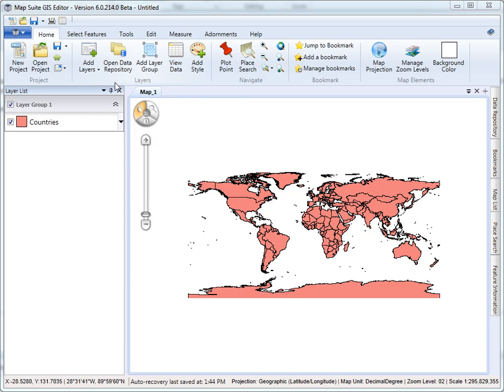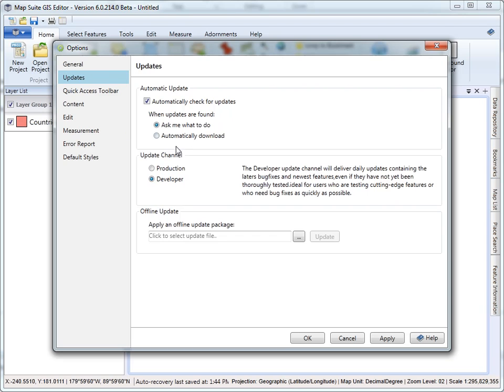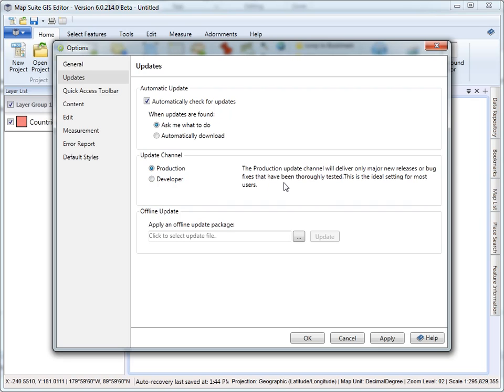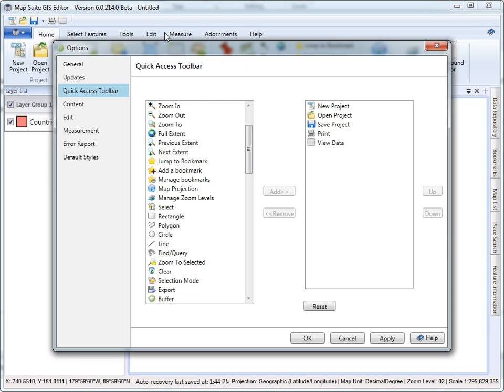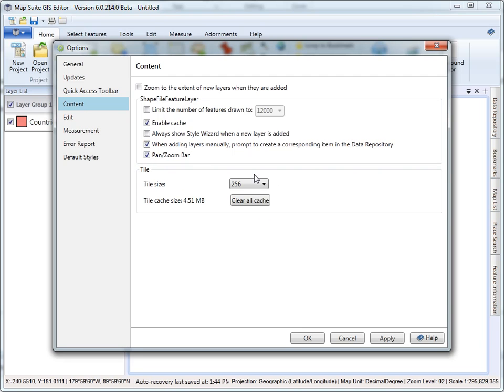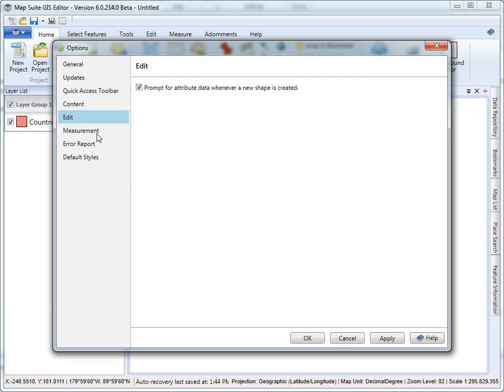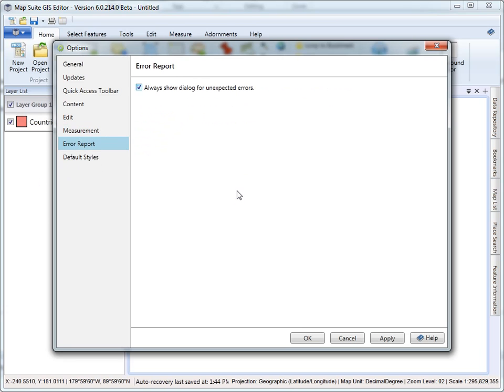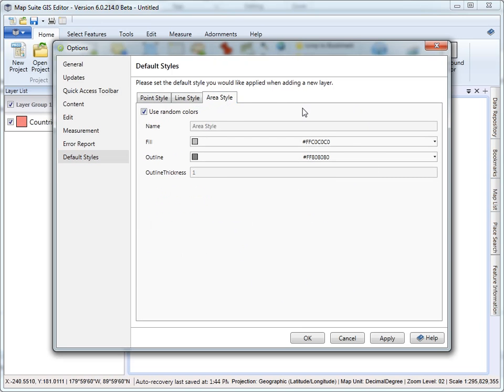Map Suite GIS Editor Options